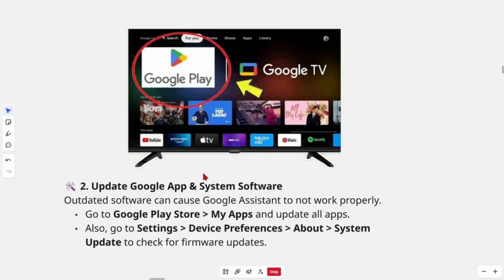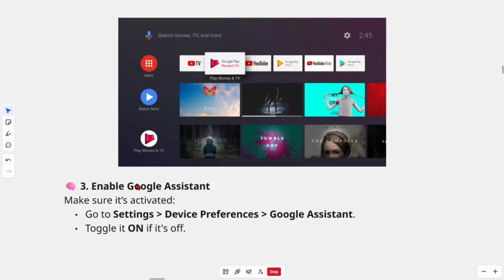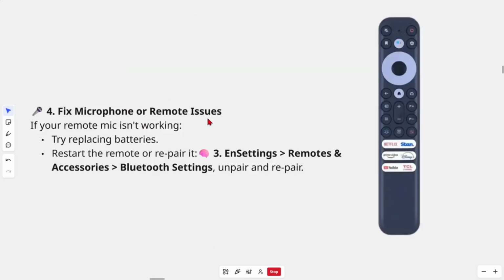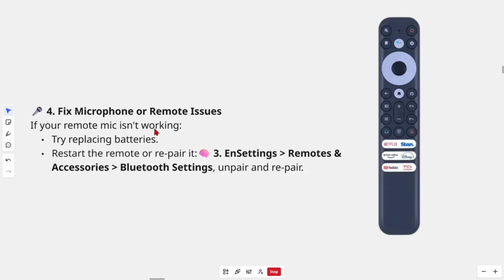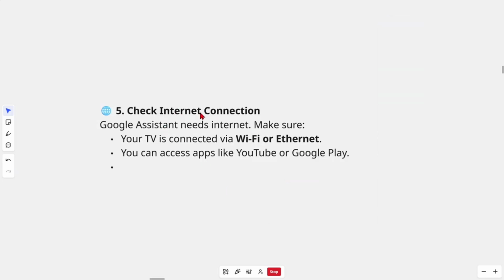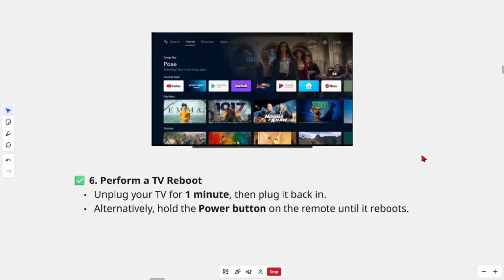How To Fix Or Activate Google Assistant In Android TV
Learn how to activate or fix Google Assistant on your Android TV with this step-by-step tutorial. Whether you're setting it up for the first time or troubleshooting issues, this guide walks you through the process to ensure seamless voice control on your TV. Perfect for users aiming to enhance their Android TV experience with Google Assistant!